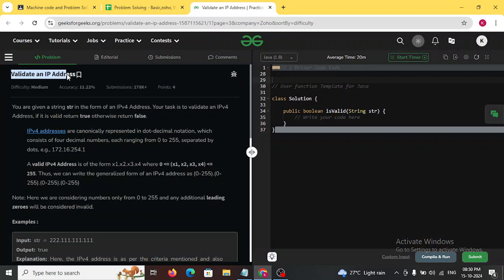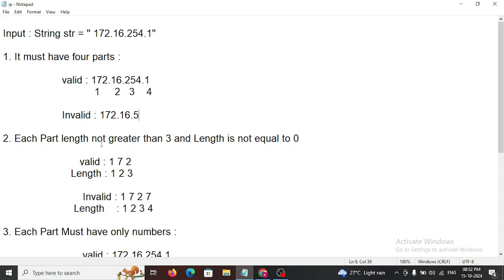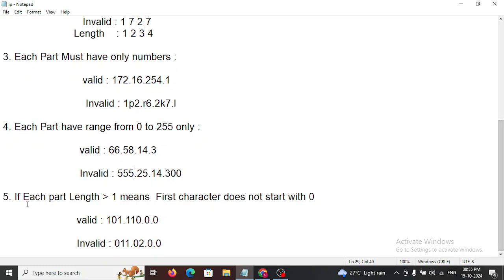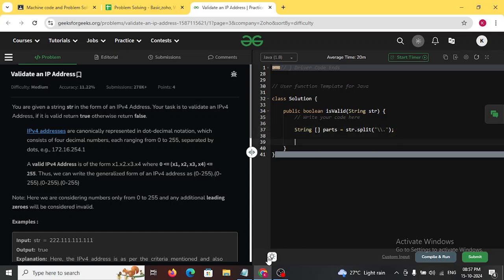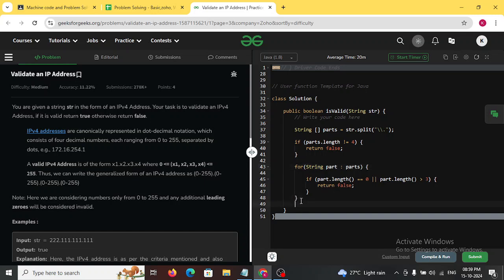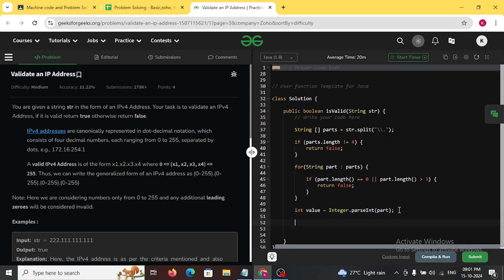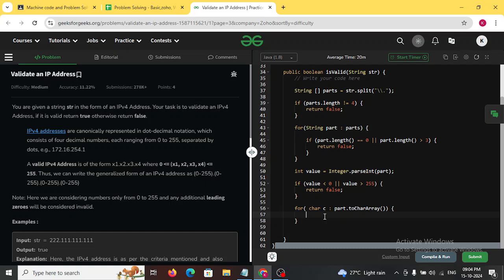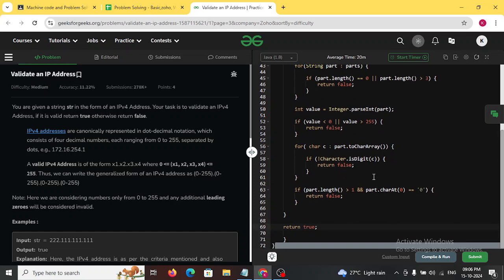Validate an IP Address using java